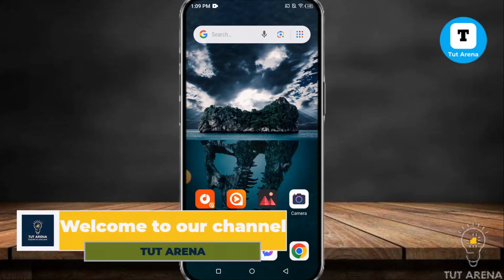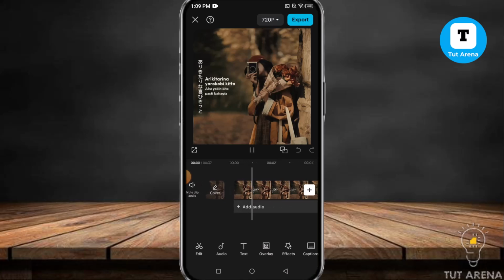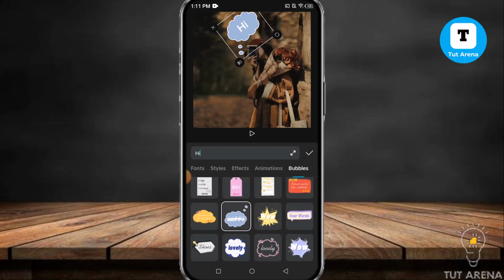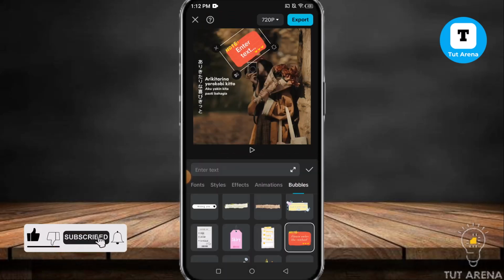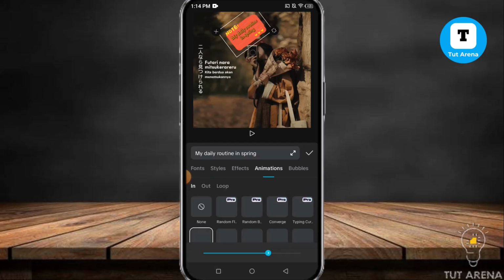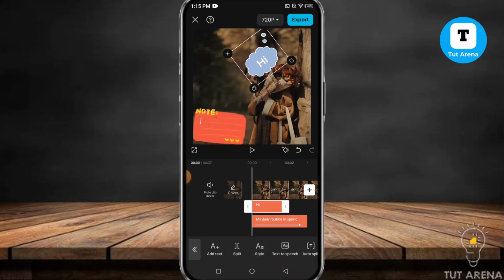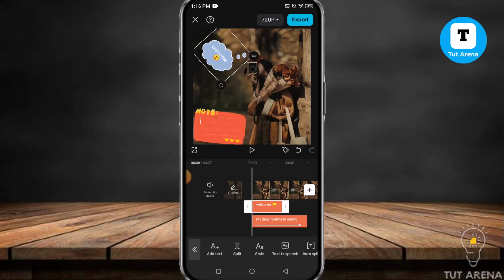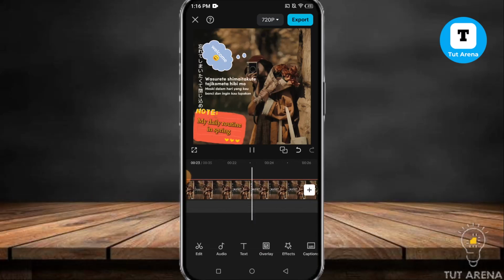How to Add Bubbles Text Effect to You Video by Using CapCut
In this tutorial, we’ll show you how to add the fun and creative Bubbles Text Effect to your videos using CapCut. You’ll learn how to find and apply the bubbles effect, customize the text to fit your style, and position it perfectly within your video. By the end of this video, you’ll be able to enhance your content with dynamic text bubbles, making your videos more engaging and eye-catching.